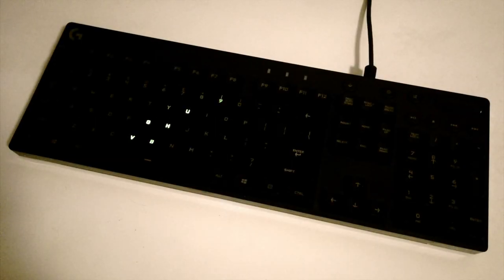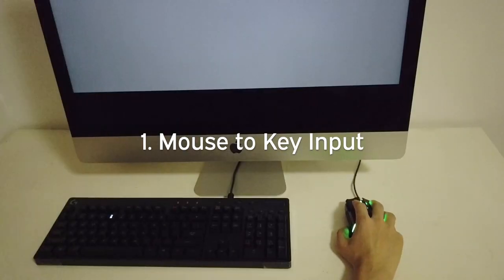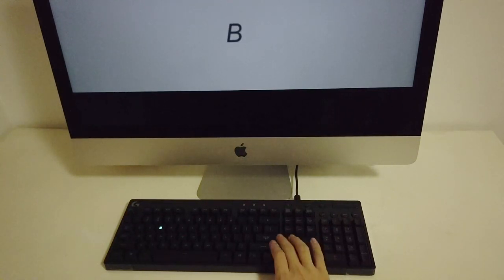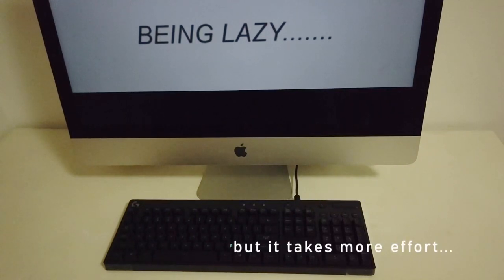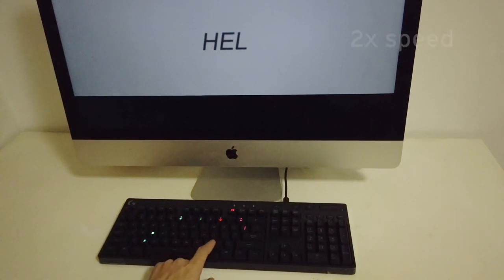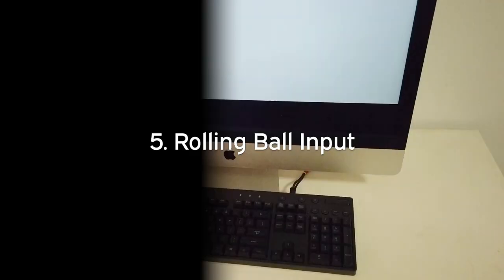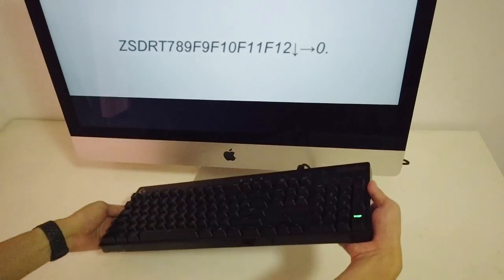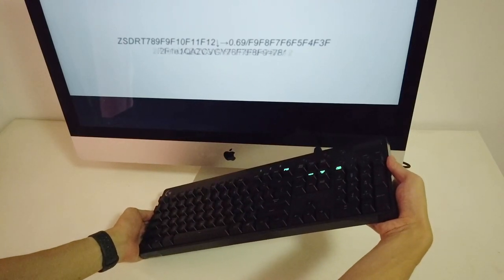5 Unusual & Dumb Ways To Type With A Backlit Keyboard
This is like a Try-Not-To-Type-In-A-Normal-Way challenge for myself, with a backlit keyboard.

As always, things are done early but it took me a lot of unpredictable time till they are ready to publish.

Captured videos are in a super bad quality... *facepalm*
Also, I've compromised on inconsistent unstable recorded voices.
Enough(time spent) is enough.

Every new videos are made like an experiment without being in a consistent style and/or quality. Some are put more effort with new editing ideas, some are simpler. After all, I hope I've done more (than nothing) with a balance between time consumption and trying more for skills expansion.